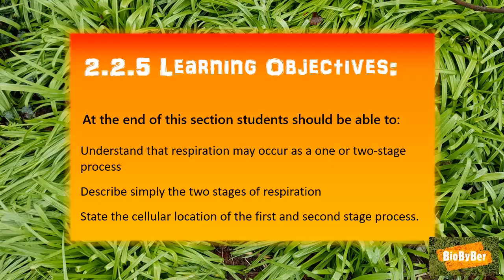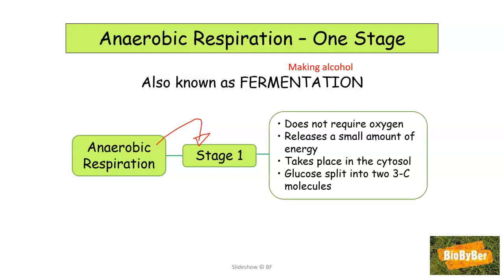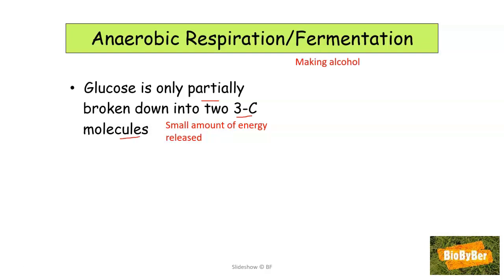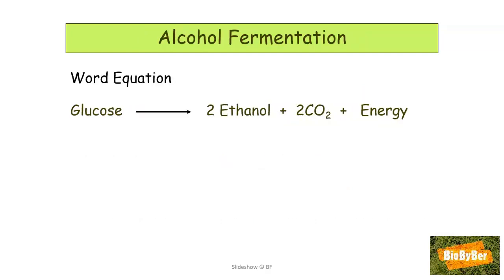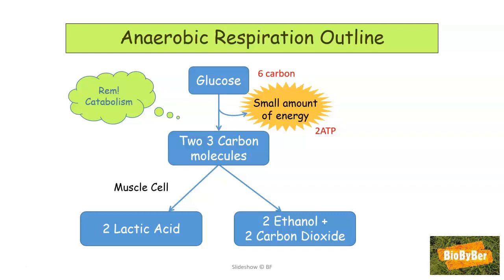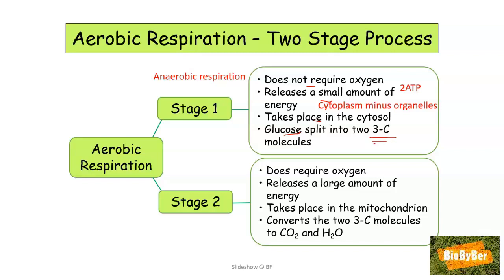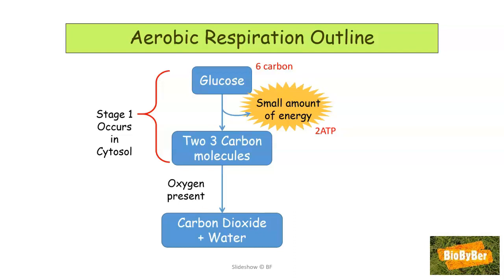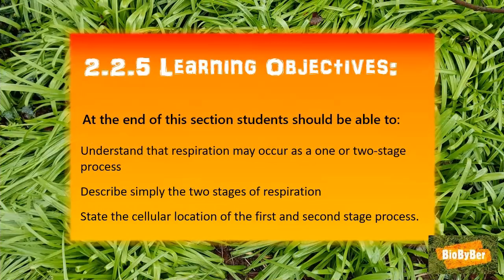L.C. Biology #2 Introductory Respiration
Leaving Certificate Biology Higher Level video designed to help students study Honours Biology. The video covers the Higher Level Leaving Certificate Biology Syllabus. This LC Biology lesson explains Respiration and covers sections 2.2.5 of the biology syllabus focusing on a simple description of anaerobic and aerobic respiration. This LC Biology lesson covers the Leaving Cert Higher Level Biology Course and aims to give a good overall understanding of LC Biology.